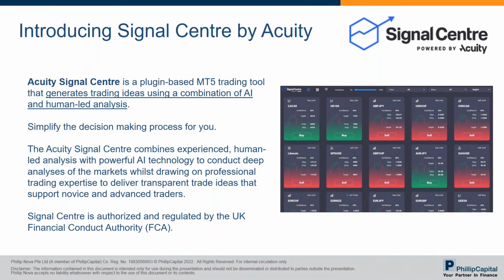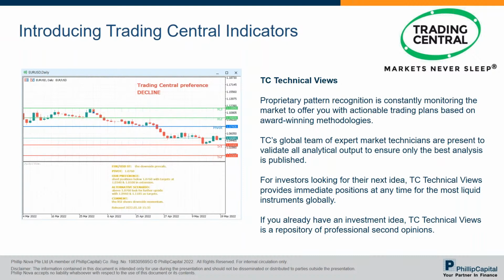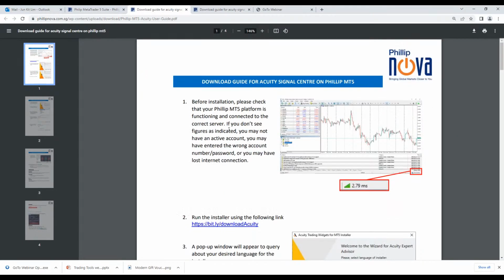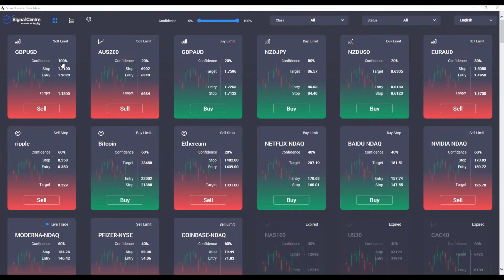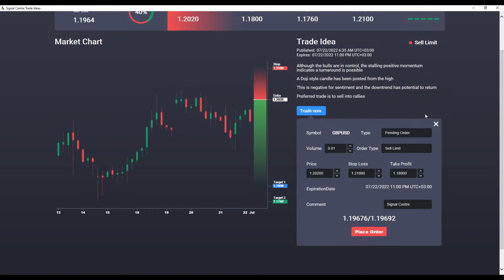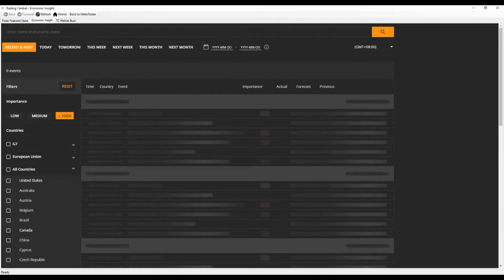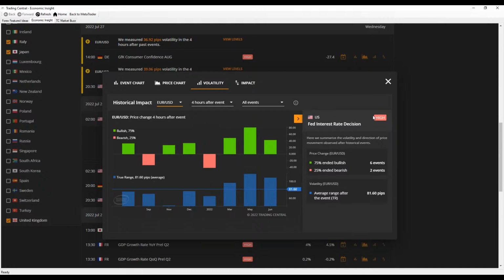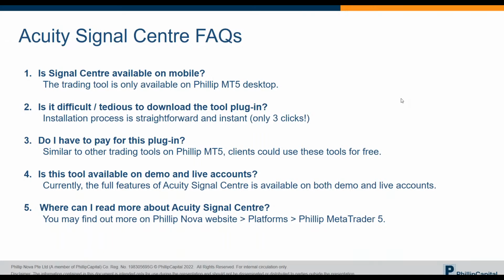Guide on Using Free Phillip MT5 Trading Tools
Join us on this sharing session where we showcase how you can unlock the potential of the Phillip MetaTrader 5 platform and elevate your trading experience by utilising free trading tools that come with your platform.

Outline:
- Introduction to Trading Central and Acuity Signal Centre Trading Tools
- Guide on downloading the plugins in easy to follow steps
- Launching and navigating the trading tools
- Utilising the Acuity Signal Centre to place a trade on Phillip MT5

About the Speaker:
Jun Kit is a strategist at Phillip Nova. His main area of expertise is in Forex, with a focus on major pairs. As part of the Forex/Bullion desk, Jun Kit specialises in the business development of products and platforms to support the trading needs of customers.

His market views and comments have been regularly published in The Business Times, Lianhe Zaobao, MoneyFm 89.3 and the Phillip Nova website.